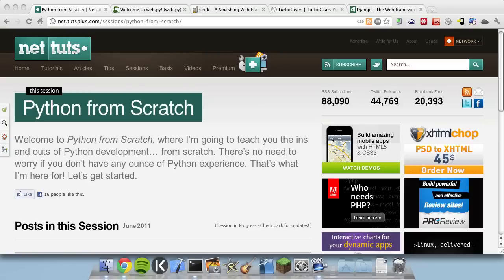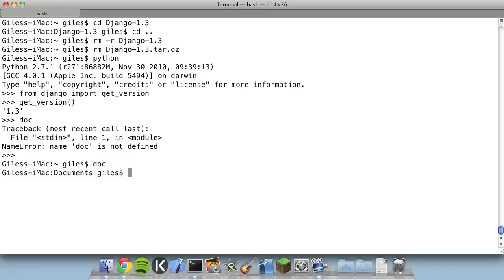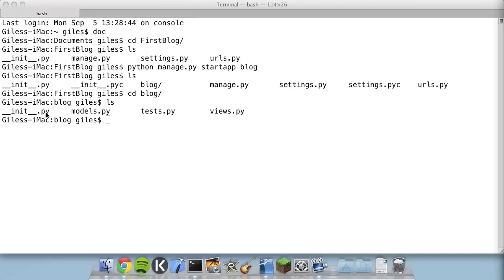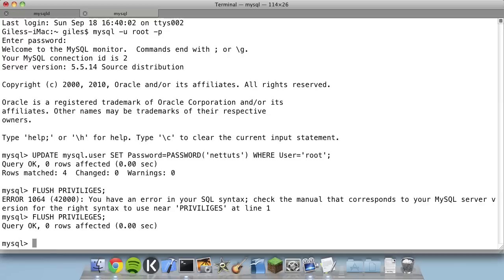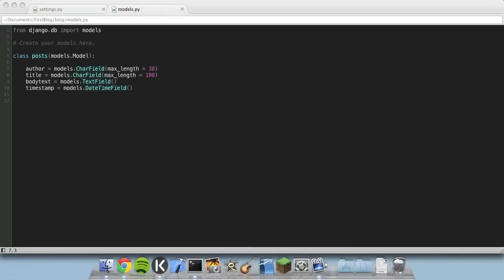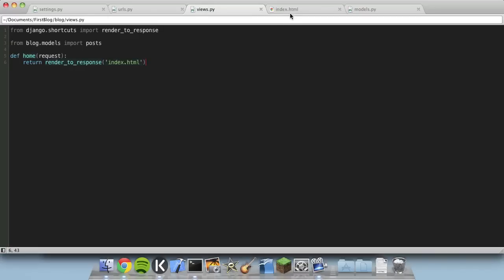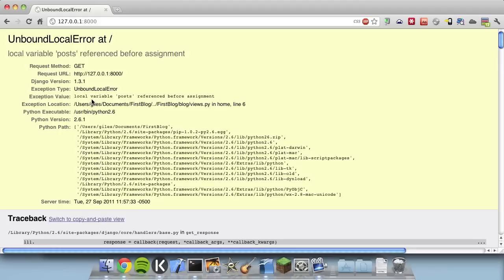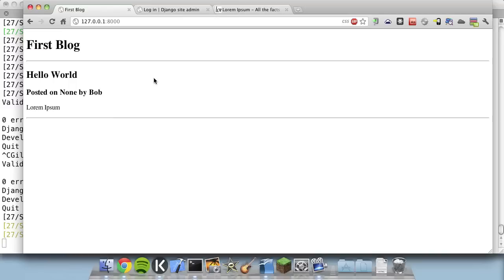Python from Scratch - Creating a Dynamic Website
We've covered a lot of Python in the last 4 tutorials. Today, we're going to use everything we've learned so far to build a dynamic website with Python. This relies on everything taught in the previous lessons, so if you've never used Python, don't skip them!